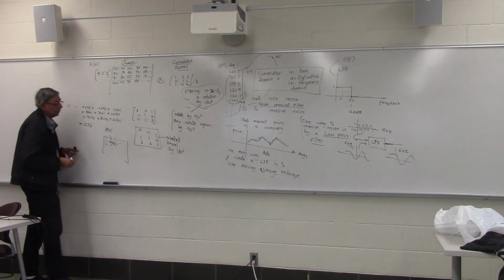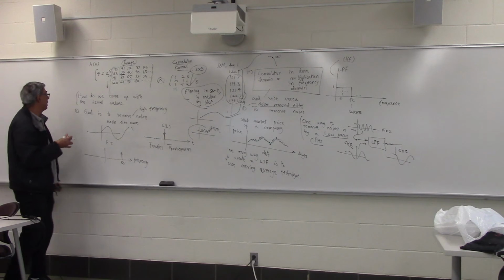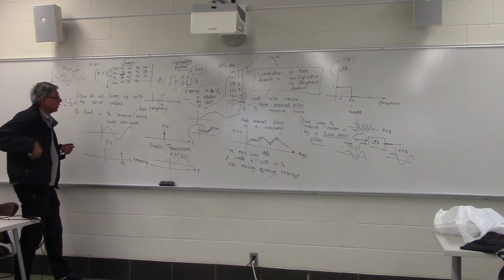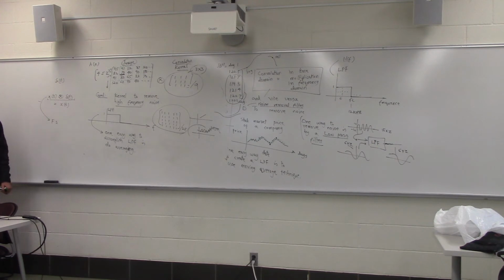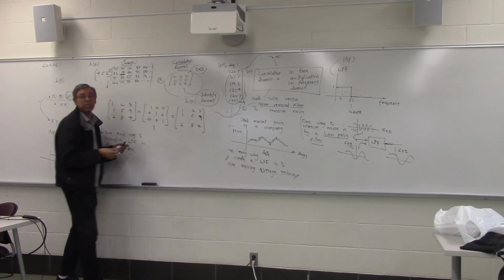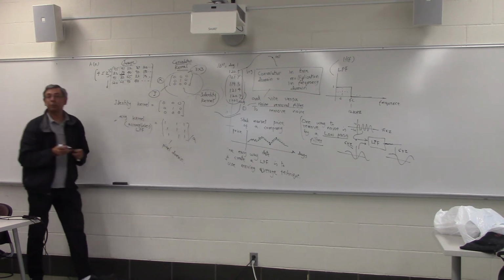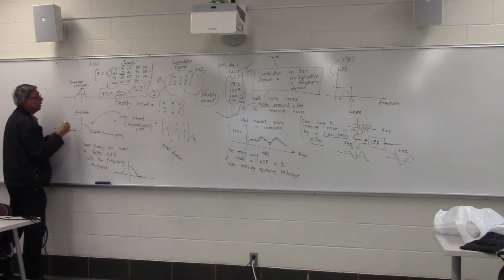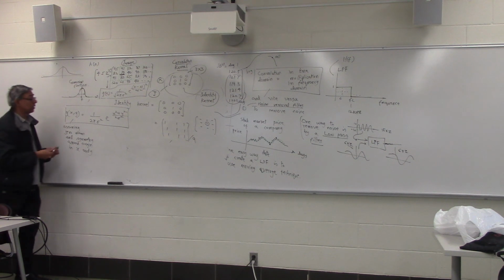CPEG585 Lec4B 02042019